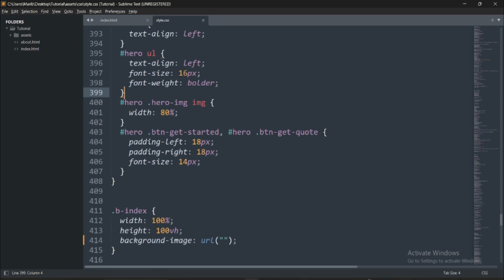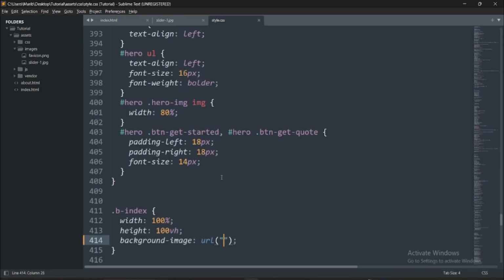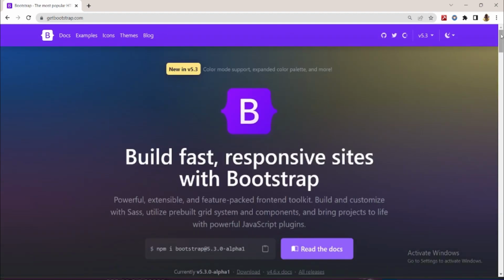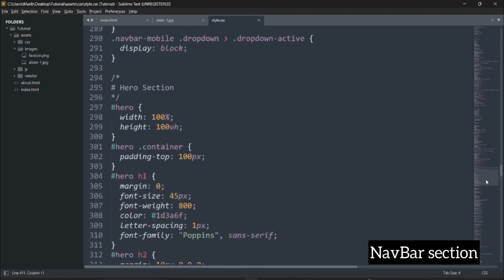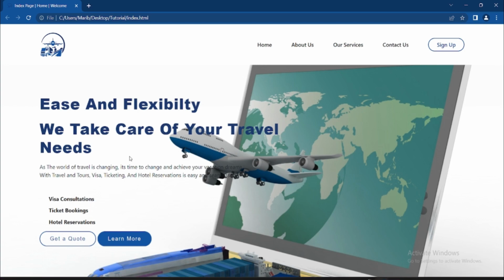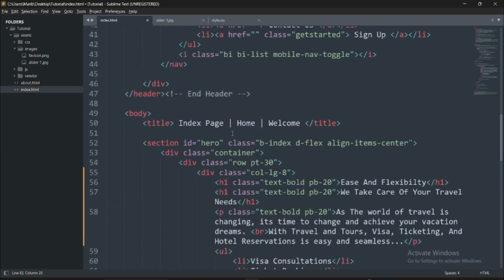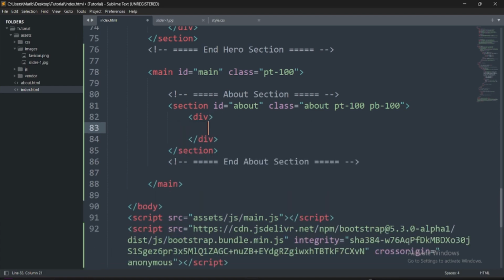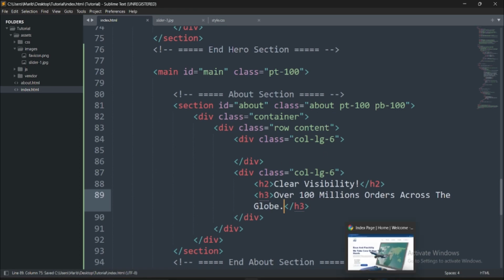External Libraries in HTML and CSS (Series #5)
In this series, we will use external library in our project and also reference image in our css file for the hero background.